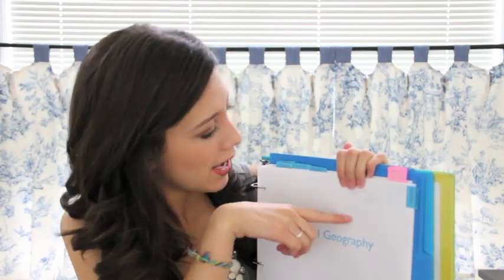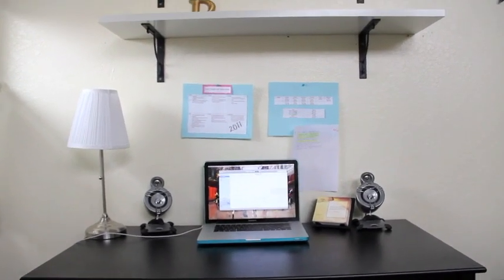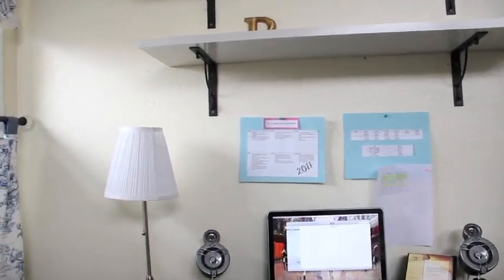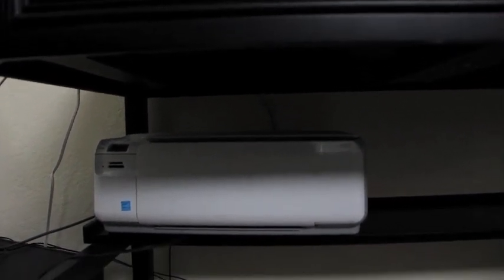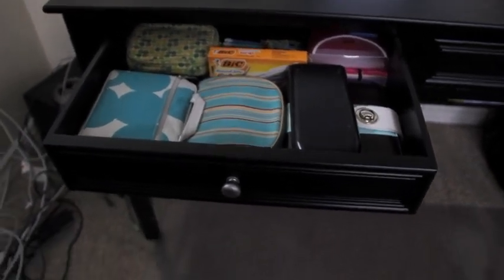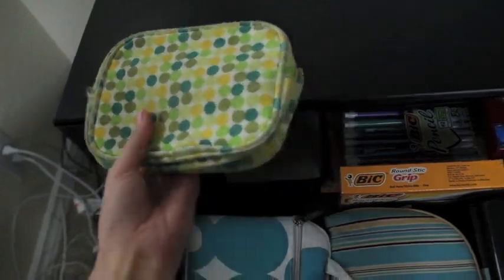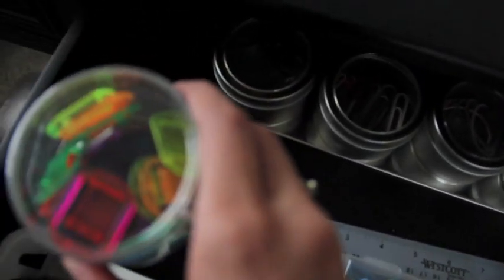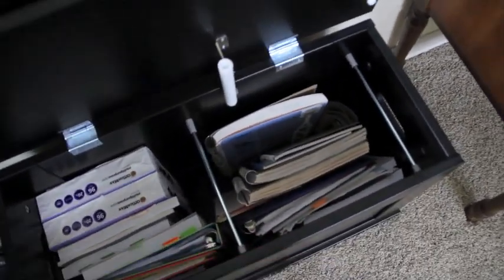How I Study and Organize for School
A detailed description about my school organization and study habits. This video was highly requested. I apologize for the length, but I really wanted to help anyone that needed it.